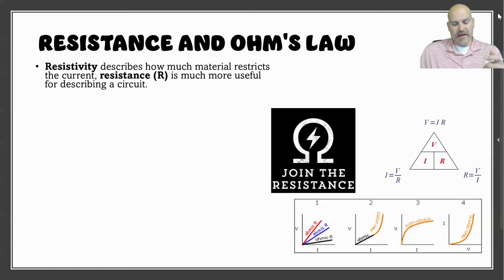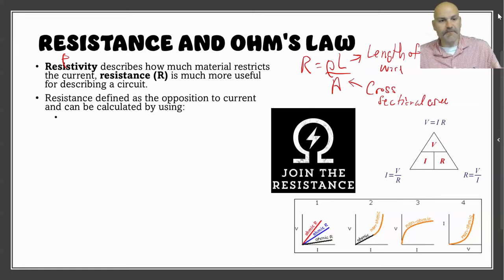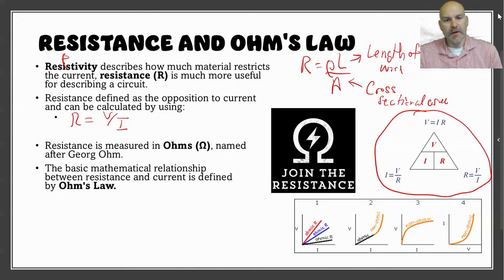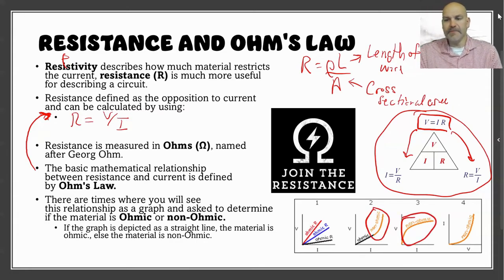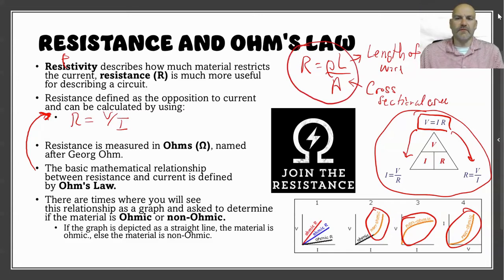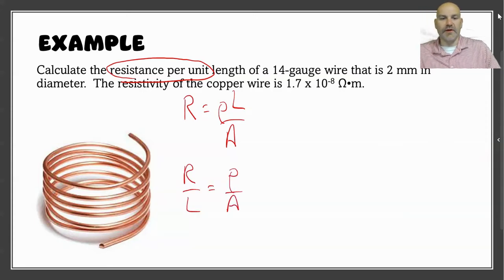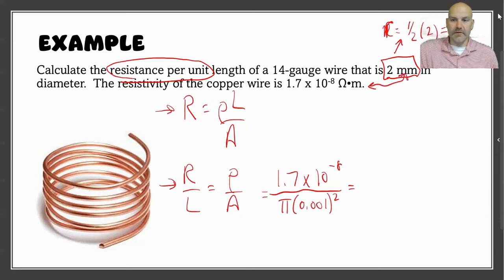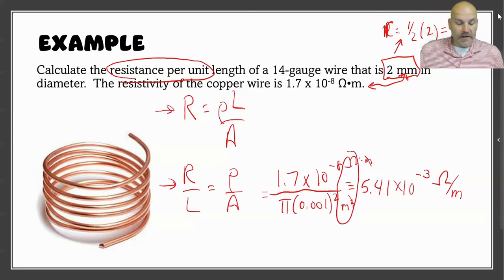AP Physics C E&M - Unit 3 - Electric Circuits - Resistance and Ohm's Law